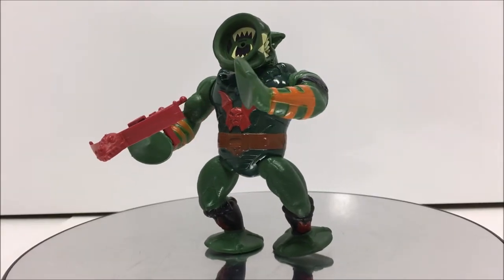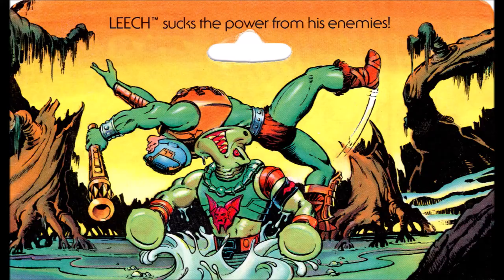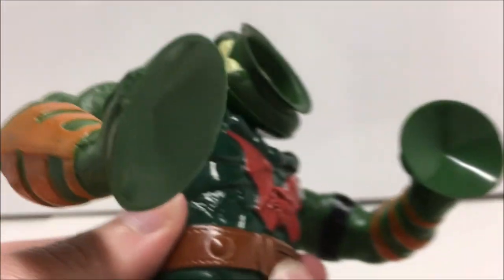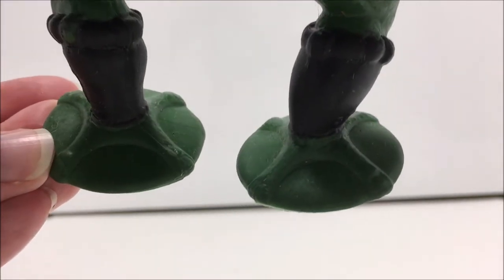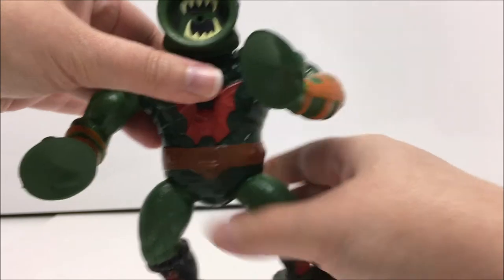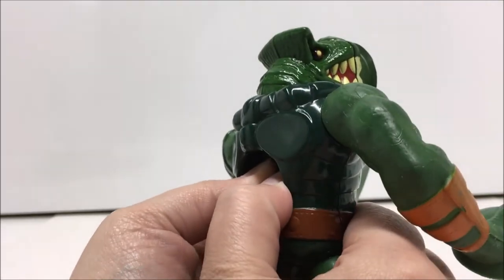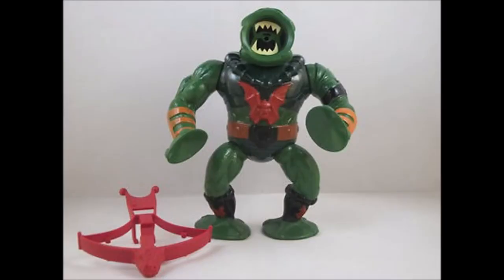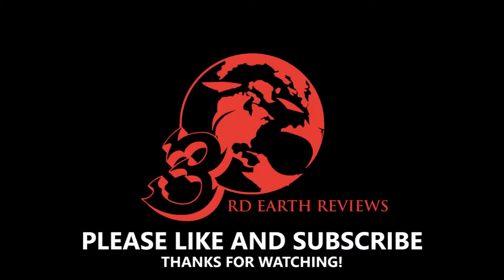Vintage MOTU Review: Leech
A detailed look at the 1980's Master of the Universe figure Leech from Mattel. Includes packaging, accessories, action features, and variations.